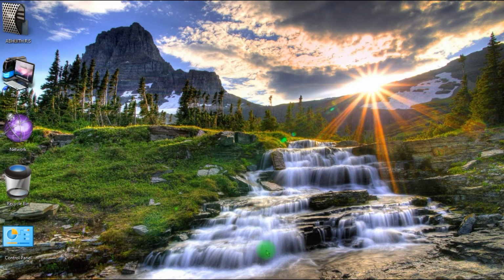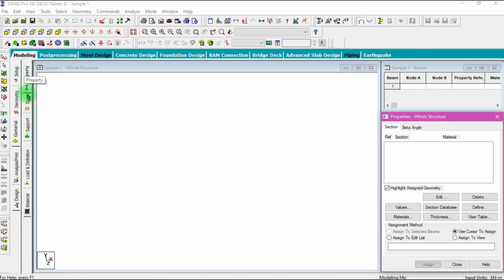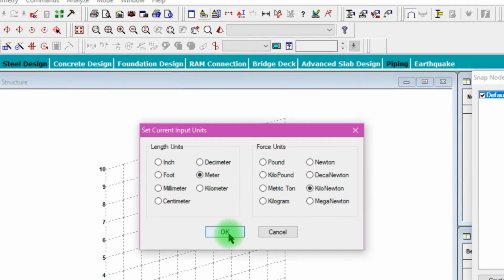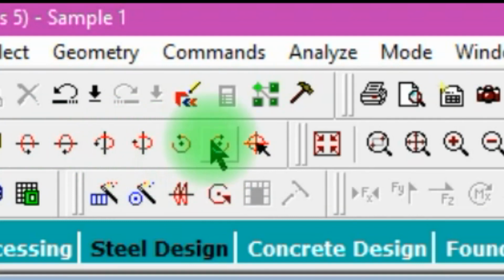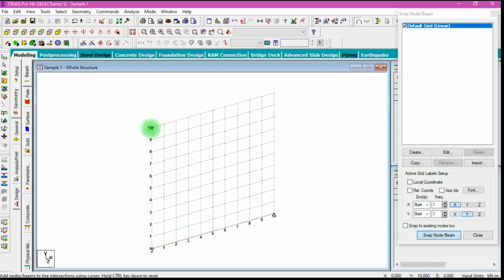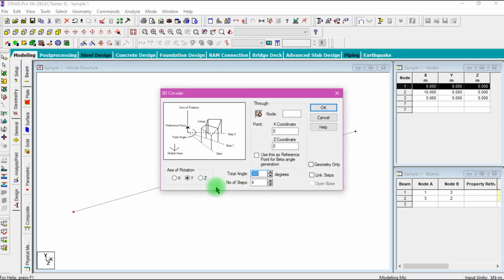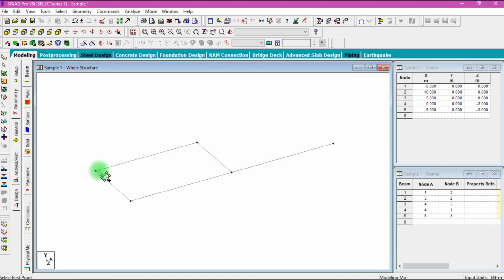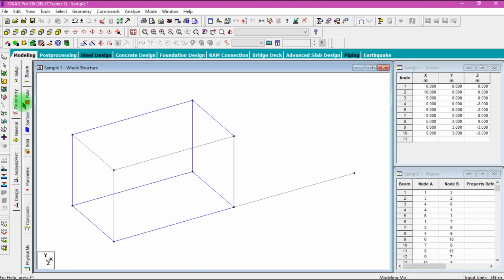STAAD PRO COMPLETE TUTORIAL FOR BEGINNERS I PART-1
In this video series we can see the complete tutorial of the staad pro software for beginners. I hope this video series will help you to understand how to analyse and design the structures with the help of staad pro software.